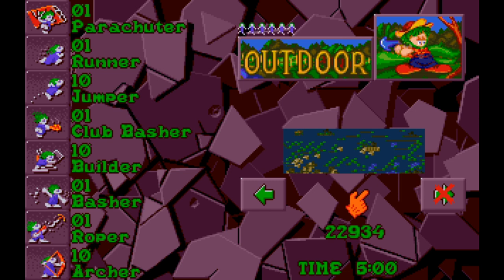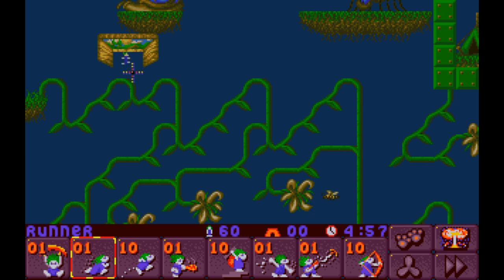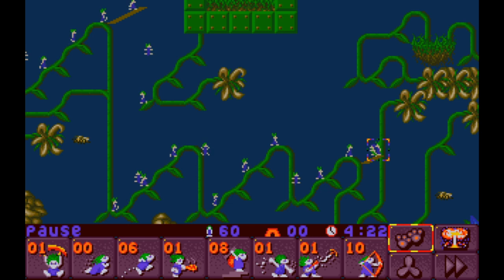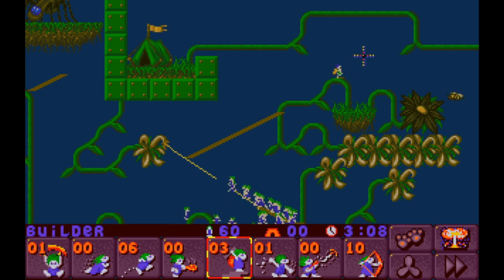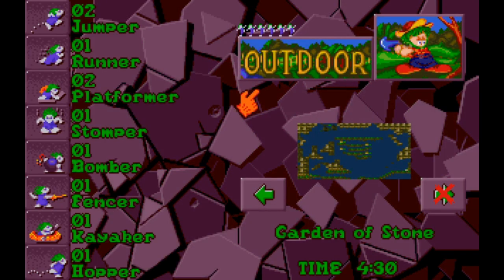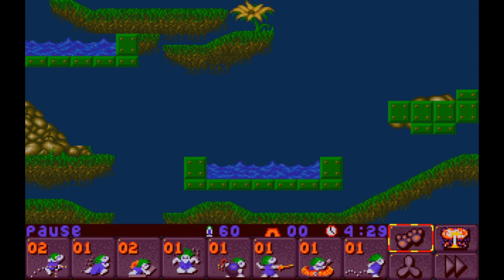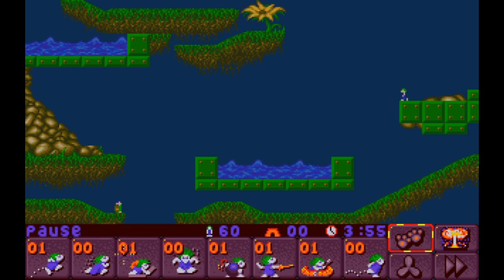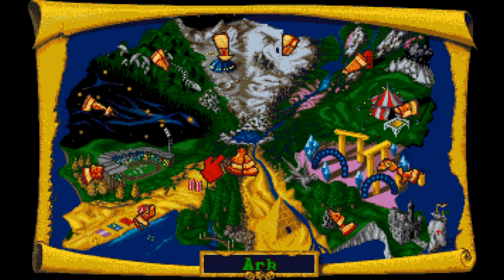Lemmings 2: The Tribes - 08: Stone Groove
take me into your garden
plant my soul deep into the dirt
show me what I've been missing out on

0:00 not actually a real ZIP code, it turns out
0:38 22934
11:24 Garden of Stone
25:22 receipt of medallion chunk (2/12)